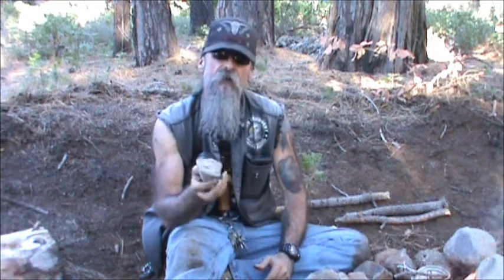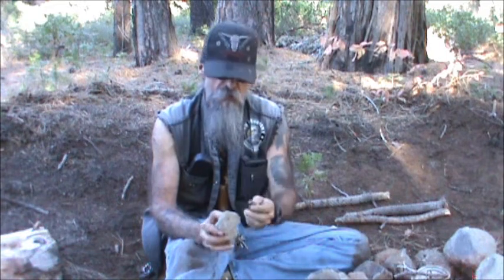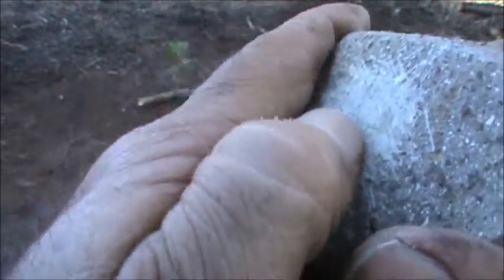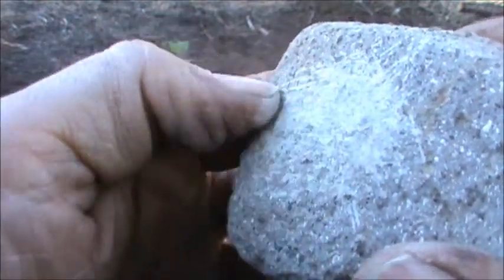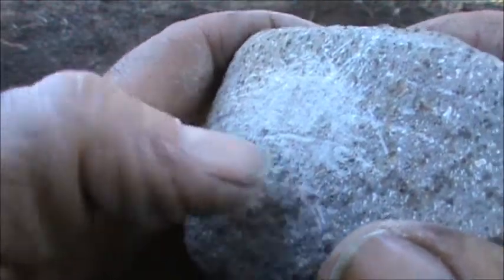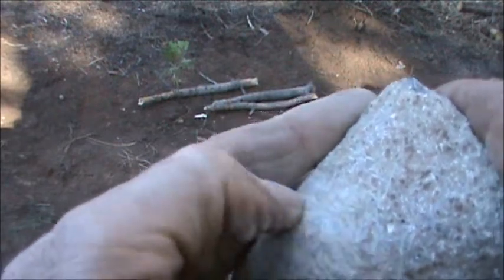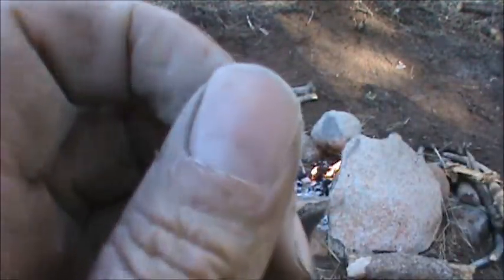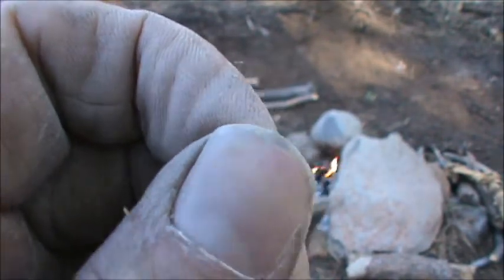primitive hygiene series video number 5,finger and toe nail care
in this video I discuss and demonstrate finger and toenail care in a long term primitive living situation where modern conveniences may not be available.equipment will eventually wear out,break or become lost.
link below to tannic water video